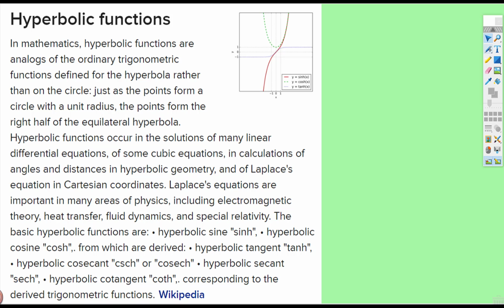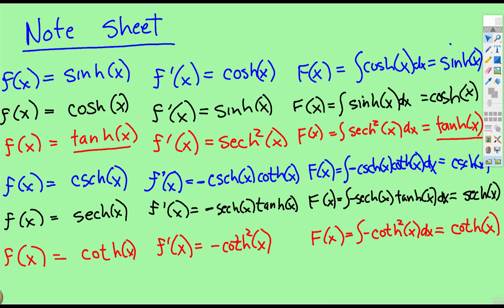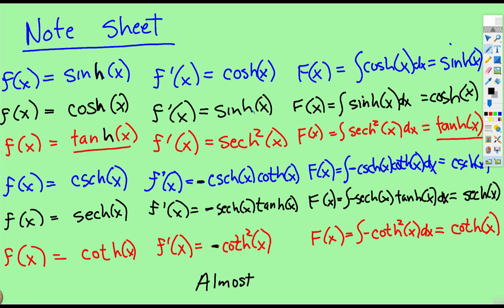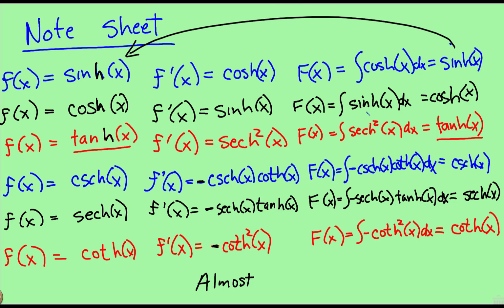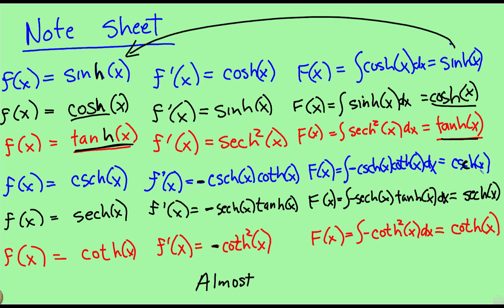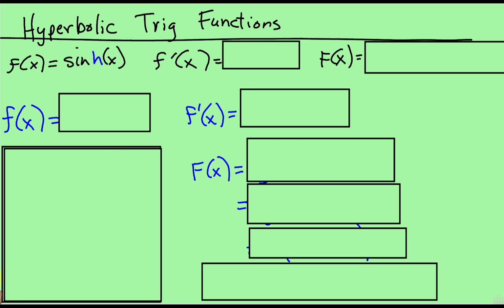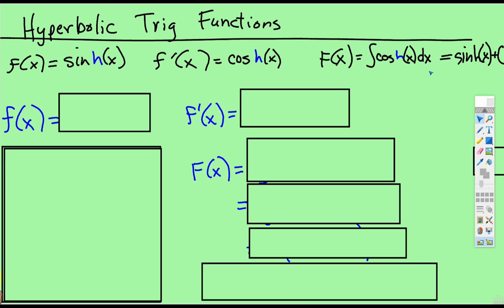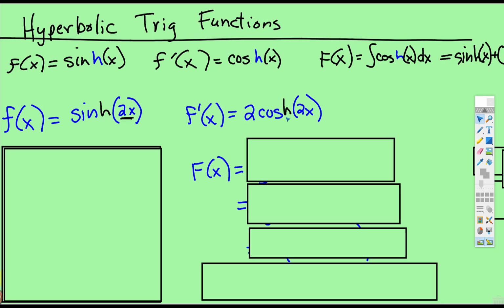Integrating Hyperbolic Trig Functions - Intro